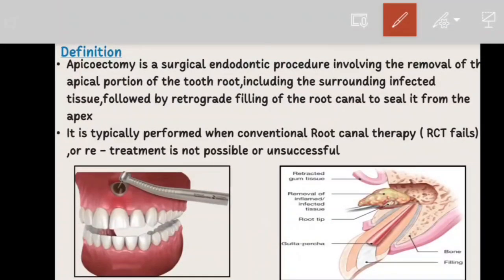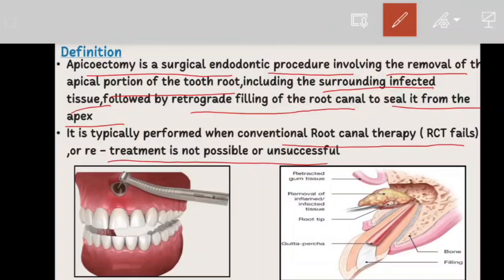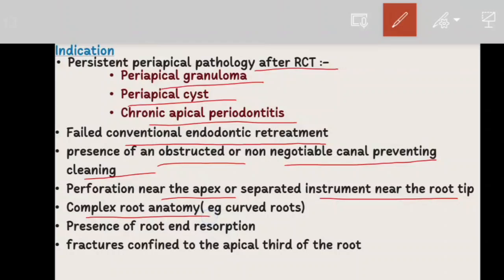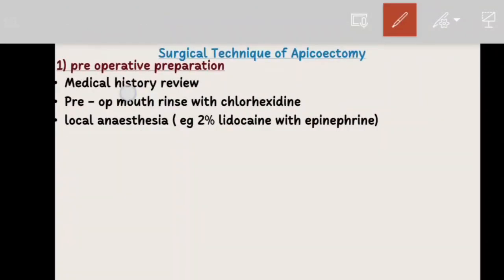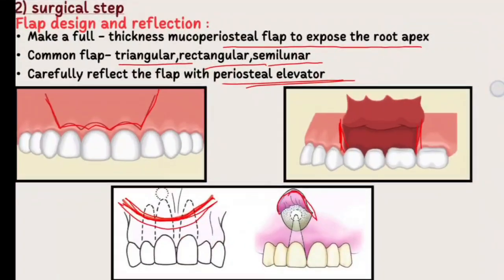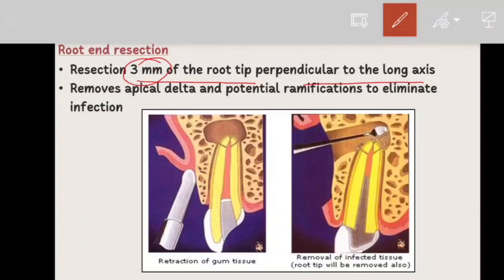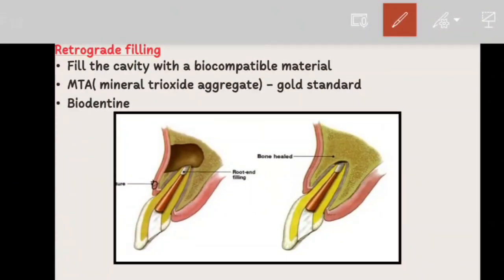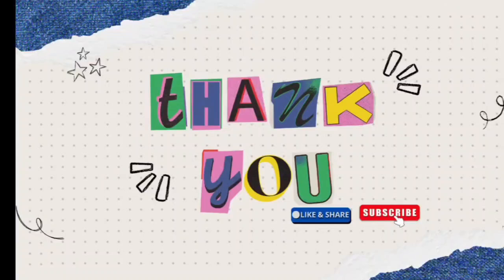Apicoectomy ( Root End Resection ) Explained in Easy language|BDS Oral Surgery Exam Guide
In this video, we have explained Apicoectomy (Root end resection) in very simple and easy English specially for BDS students and University exams

This lecture includes:
✔️ Definition of Apicoectomy
✔️ Indication and contraindications
✔️ Step by step Surgical procedure
✔️ Flap design and bone removal
✔️ Root end resection (3 mm rule explained)
✔️ Retrograde filling(MTA-Gold standard)
✔️ Post operative care
✔️ Complications
✔️ Important viva Question

All diagrams from ppt are explained clearly so that you can write perfect answers in exams

This topic is very important for:
🔷 BDS students
🔷 Oral surgery viva
🔷 University exams
🔷 Competitive exams

📌 Channel name:Exam key Points Dentistry
we explain dentistry topics in easy language for quick revision and exam preparation

root end resection
retrograde filling
oral surgery lecture